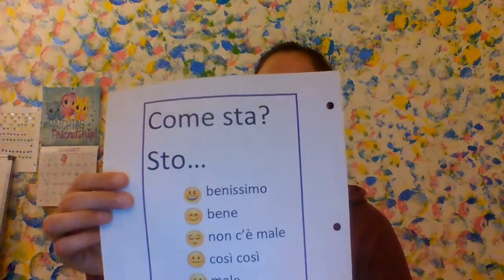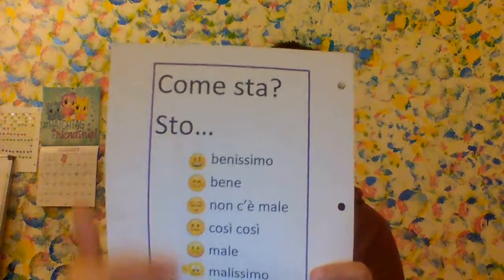Homeschooling Made Easy #41 Foreign Language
In this video I'll go over how to choose a foreign language to teach your kids and then the process for doing so. We'll cover vocabulary, conjugation, phrases, and a ton of fun ways to practice and learn.

I started this channel to help you decide if homeschooling during Coronavirus is right for you. The purpose of these videos is to help make homeschooling easy for those who are considering homeschooling as an alternative to sending your kids back to school.

I'm going to walk you through how to do homeschooling for beginners and make it easy with all of my tips and tricks. I'm a former teacher and have been homeschooling for 8 years, and have developed many ways to help your children learn at home.